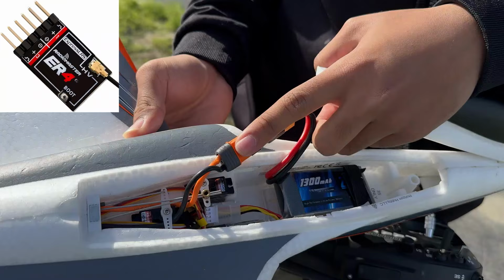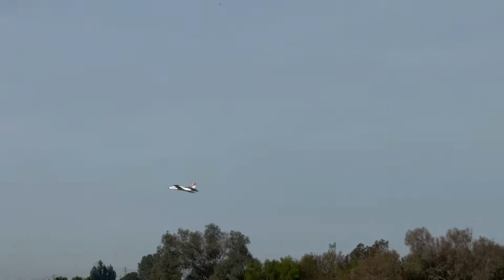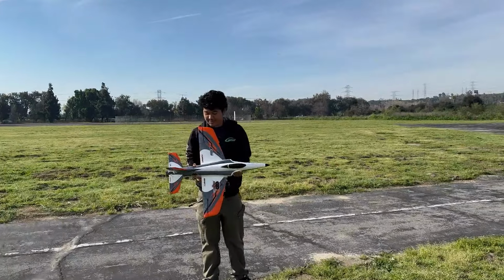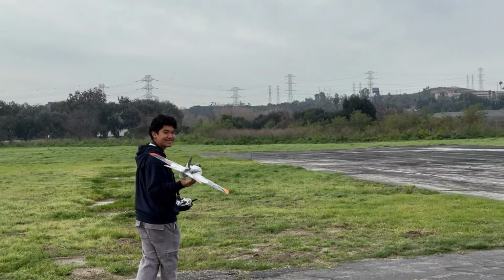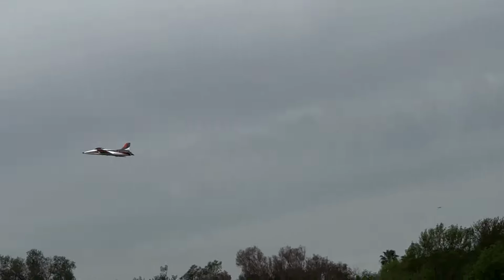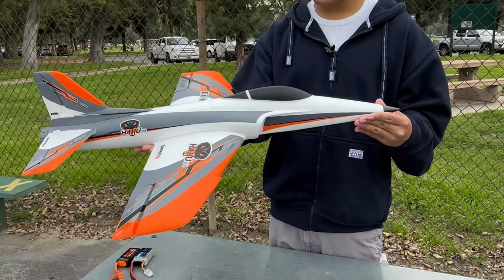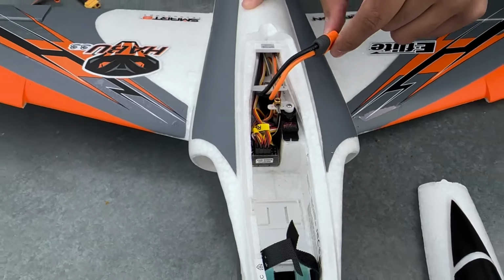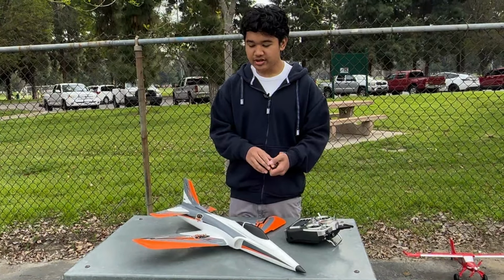YOU NEED THIS JET! E-FLITE HABU 50MM MAIDEN FLIGHT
Welcome back to Jon's RC!

Radiomaster ER4 PWM Mini Receiver 2.4G 4CH

11.1V 1300mAh 3S 30C Smart G2 LiPo Battery: IC3

Zeee 11.1V 120C 1300mAh 3S RC Lipo Battery